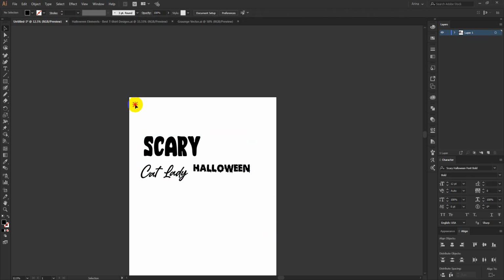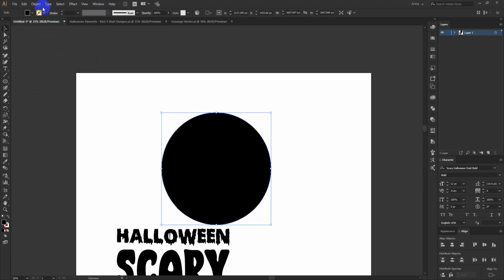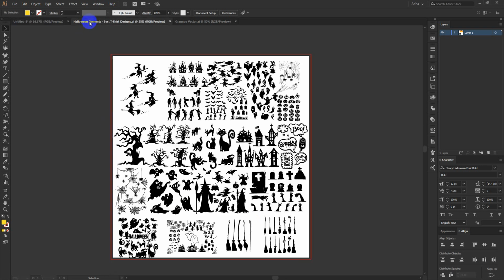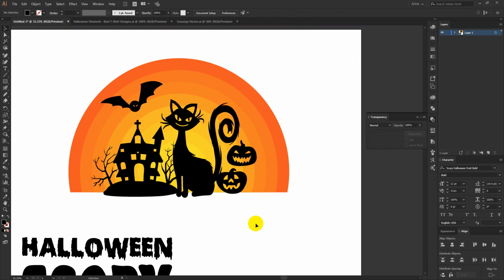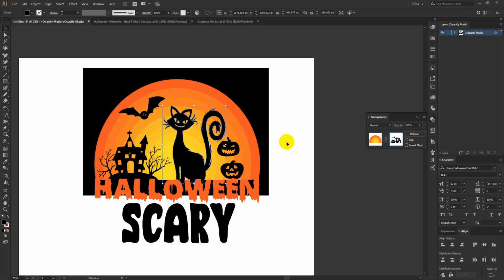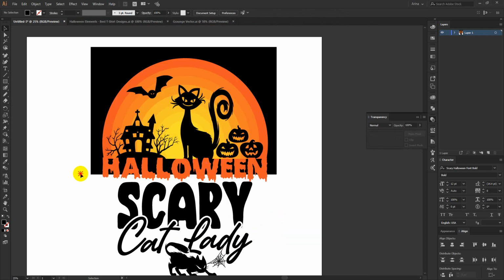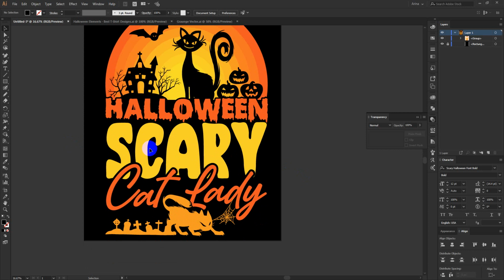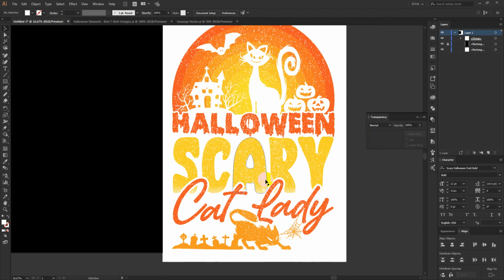HALLOWEEN T-SHIRT DESIGN| T-Shirt Design In Illustrator | Cat T-Shirt